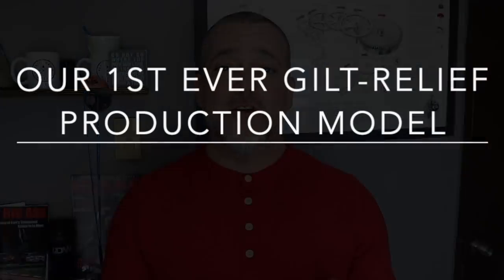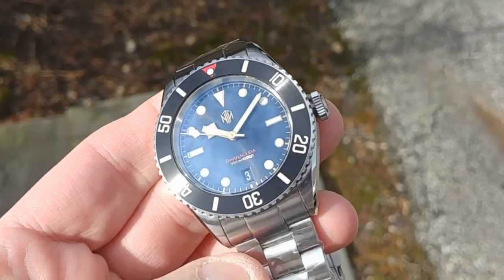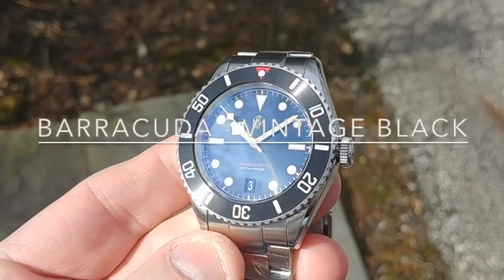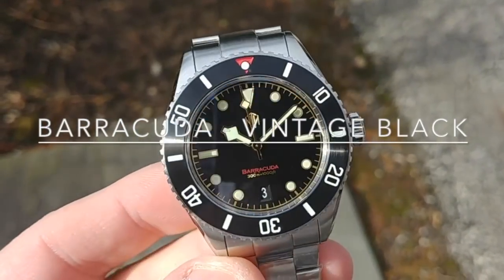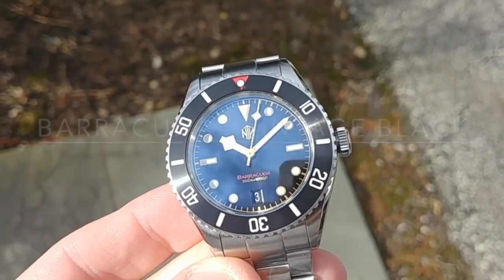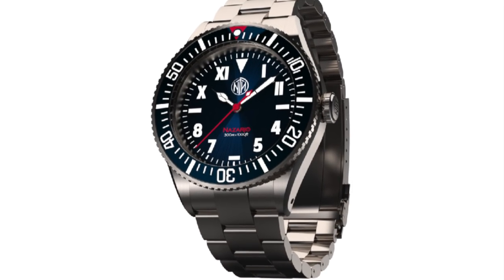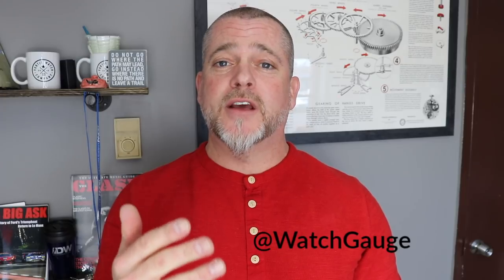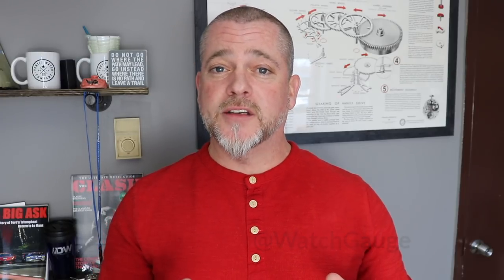Nacken and Barracuda Gilt News!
I am receiving the NTH Nacken Modern Blues (sorry guys all sold out) and the Brand New NTH Barracuda Vintage with True Relief Gilt Dials (a handful still available) in the next day or two!